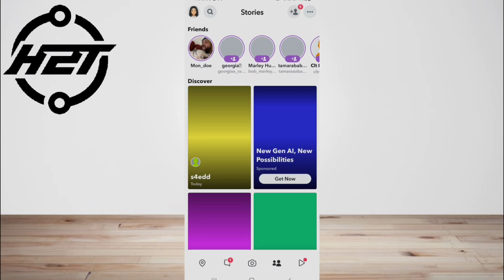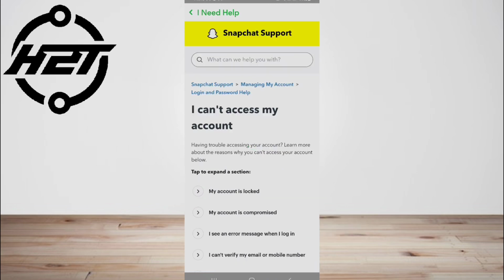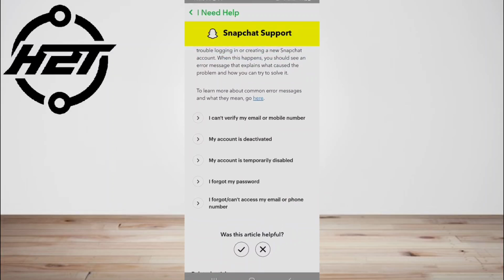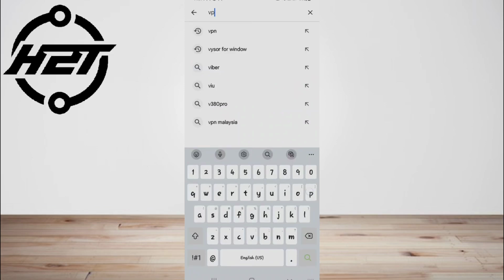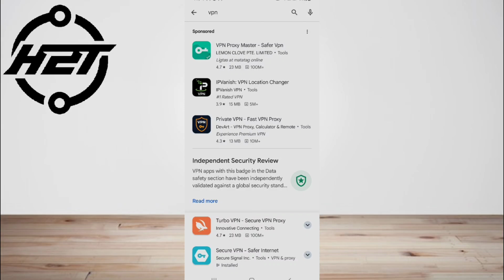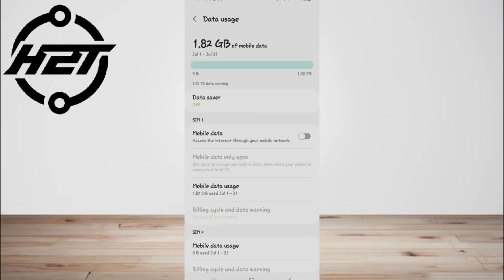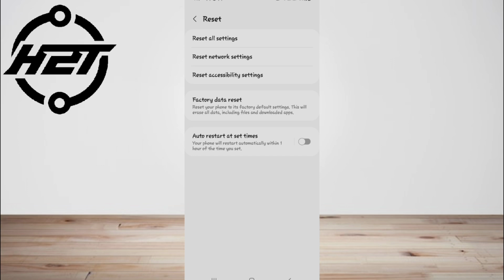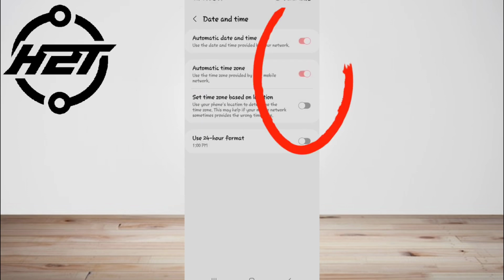How to Fix Snapchat Device Ban Instantly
In This Tutorial,  "How to Fix Snapchat Device Ban Instantly". In this video, we'll walk you through the steps to fix a Snapchat device ban instantly. Follow our guide to regain access to your account and start snapping again in no time. Watch now and get back to your Snapchat streaks!
By the end of this "How to Fix Snapchat Device Ban Instantly" tutorial, you can fix a Snapchat device ban instantly and get back to enjoying the app.